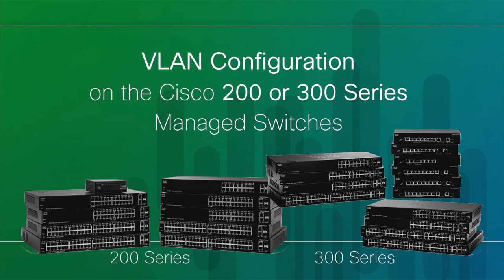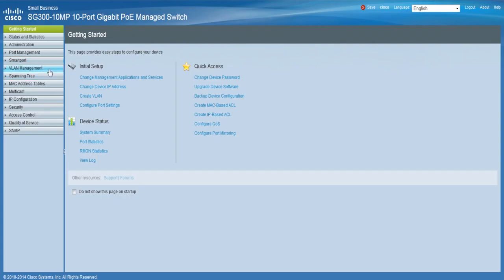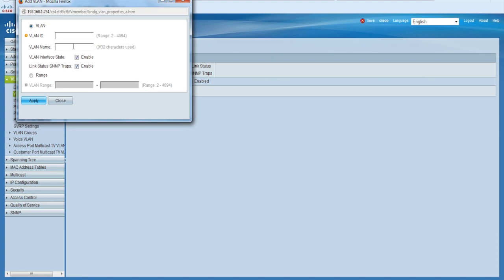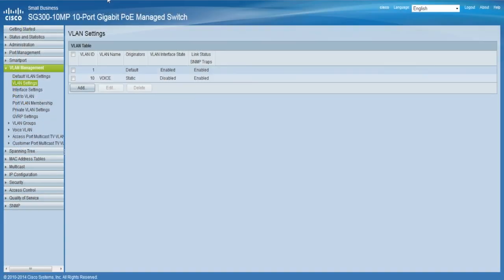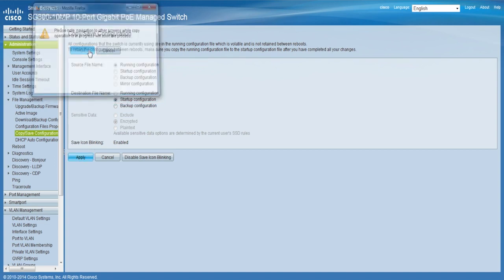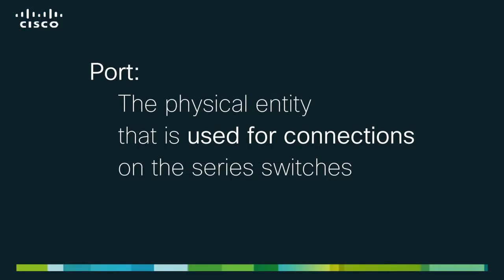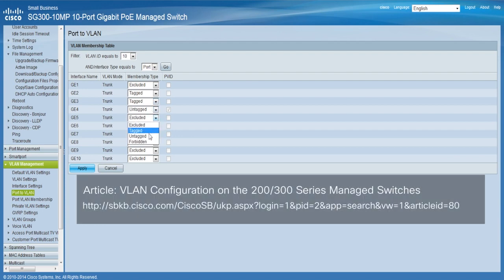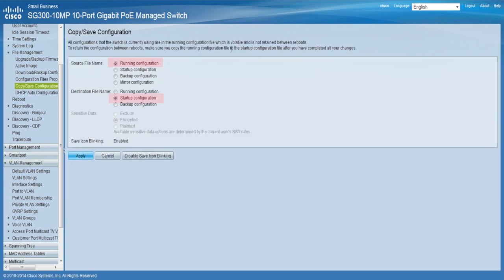VLAN configuration 200 & VLAN configuration 300 Series Managed Switches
A Virtual Local Area Network (VLAN) allows you to logically segment a Local Area Network (LAN) into different broadcast domains. In scenarios where sensitive data may be broadcast on a network, VLANs can be created to enhance security by designating a broadcast to a specific VLAN. Only users that belong to a VLAN are able to access and manipulate the data on that VLAN.

You can configure the ports and specify whether the port should be in access or trunk mode, and assign specific ports to VLANs. This article provides instructions on how to configure an interface VLAN as an access or trunk port on your switch through the Comman Line Interface (CLI).

VLAN is a network that is usually segmented by function or application. VLANs behave much like physical LANs, but you can group hosts even if they are not physically co-located. A switch port can belong to a VLAN. Unicast, broadcast, and multicast packets are forwarded and flooded out ports in the same VLAN.

VLANs can also be used to enhance performance by reducing the need to send broadcasts and multicasts to unnecessary destinations. It also eases network configuration by logically connecting devices without physically relocating those devices.

Note: To learn how to configure the VLAN settings on your switch through the web-based utility,